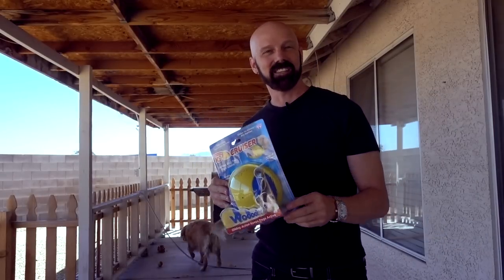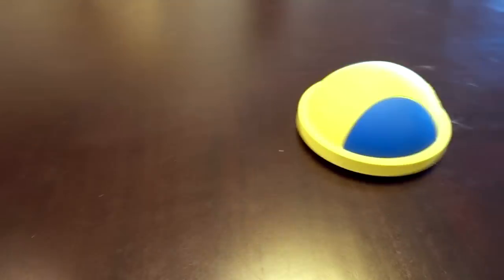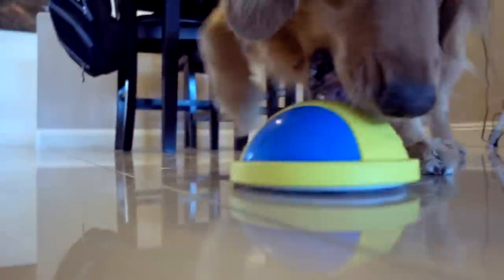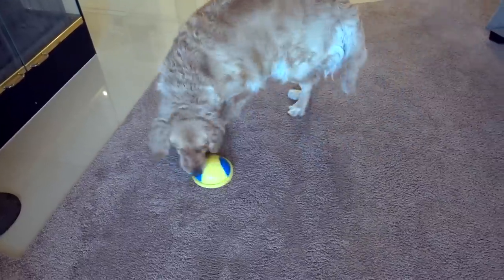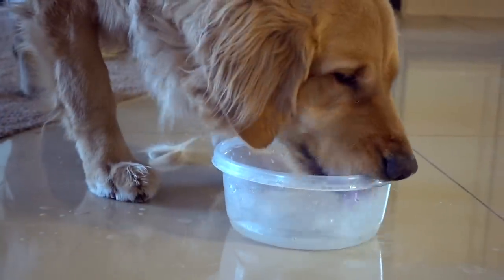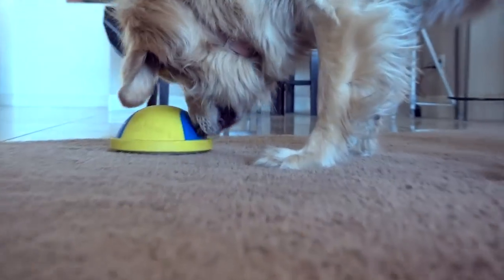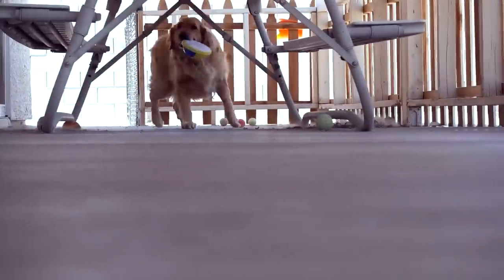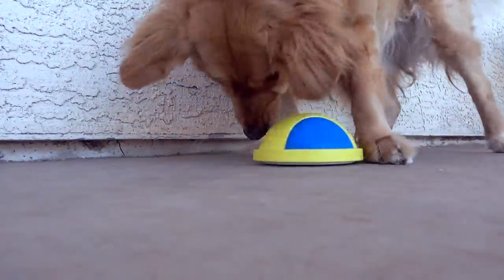K9 Cruiser Review: Sliding Dog Toy | As Seen on TV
K9 Cruise is an indoor As Seen on TV dog toy that glides across the floor and squeaks. I let my 2-year old golden retriever Bailey put it to the test. She liked it!

0:00 Intro & Unboxing
0:48 Carpet Test
1:02 Tile Test
1:20 Wood Table Test
1:35 Bailey Test
4:29 Daisy Test
5:43 Product Observations
7:28 Conclusion